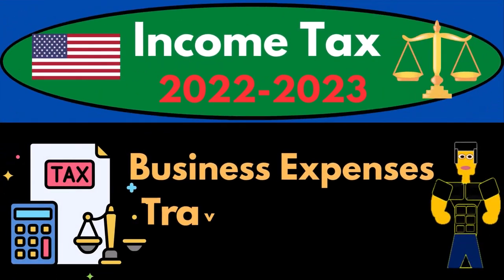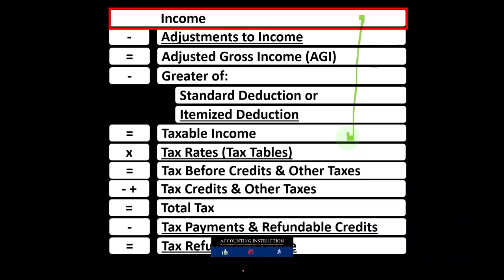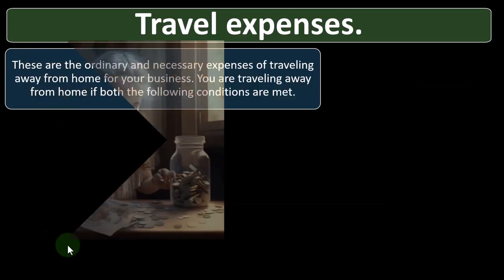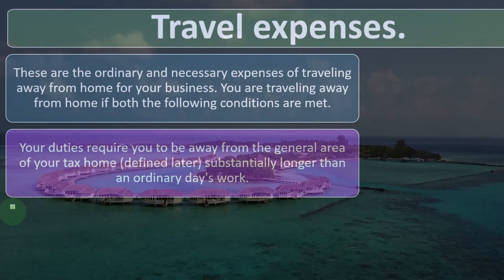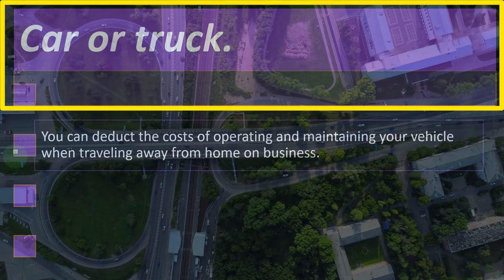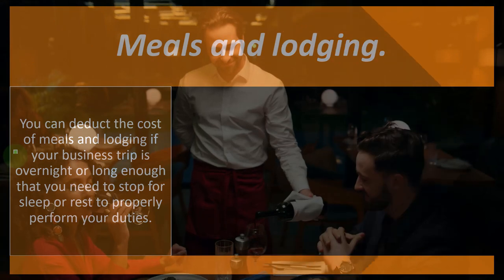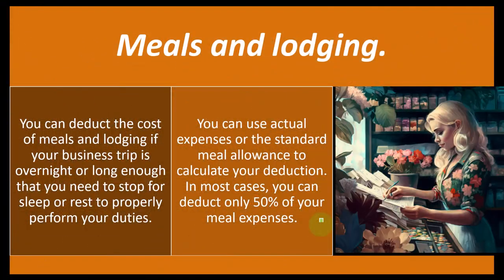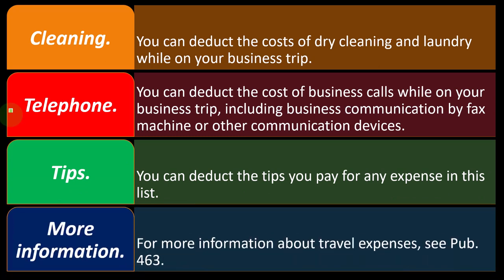Business Expenses Travel and Meals 6610 Income Tax Preparation 2022 - 2023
Business Expenses Travel and Meals